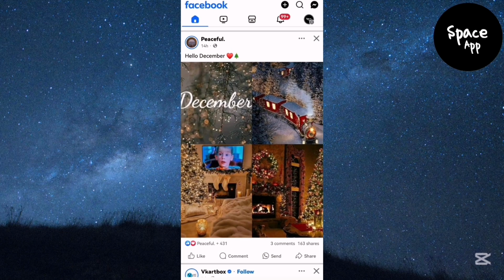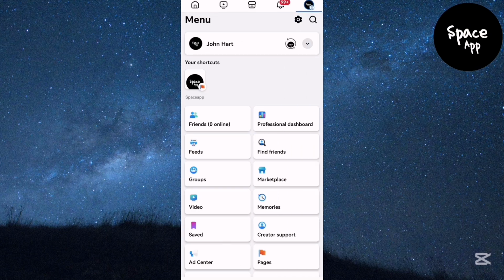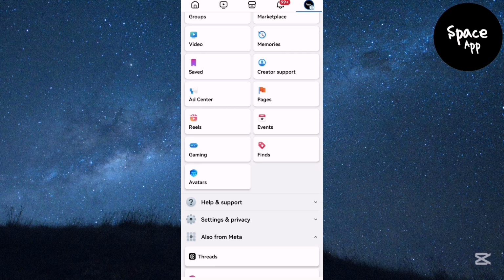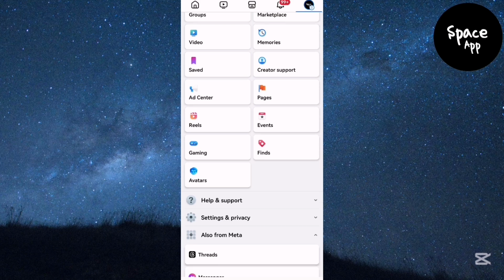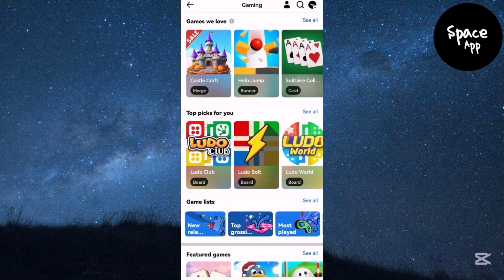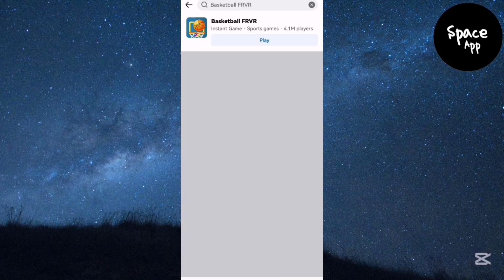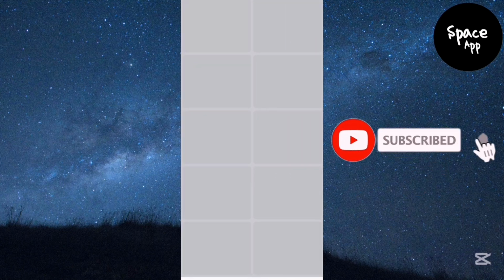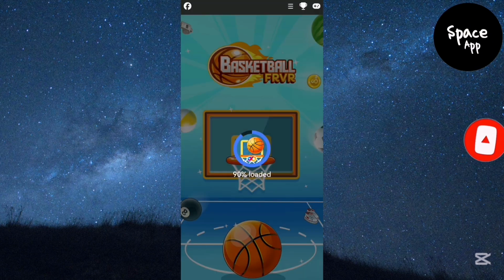How To Play Basketball On Facebook | iOS & Android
**Description:**

Learn how to play the hidden basketball game on Facebook Messenger:

1. **Open Facebook Messenger:**
   - Log in to your account and open the Messenger app.

2. **Choose a Chat:**
   - Select any chat to start the game.

3. **Send a Basketball Emoji:**
   - Type the basketball emoji 🏀 in the message box and send it.

4. **Tap the Emoji:**
   - After sending the basketball emoji, tap on it to start the game.

5. **Play the Game:**
   - Flick the basketball into the hoop to score points.

Enjoy challenging your friends and see who can get the highest score!